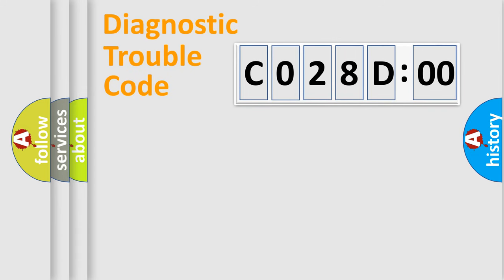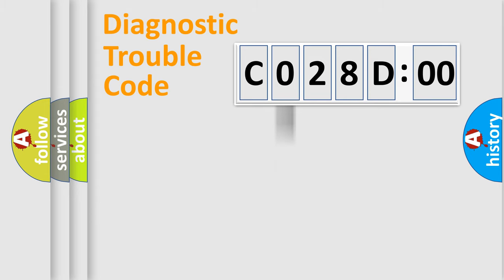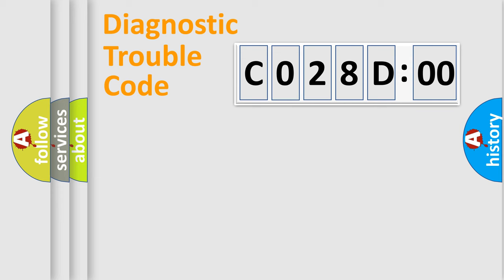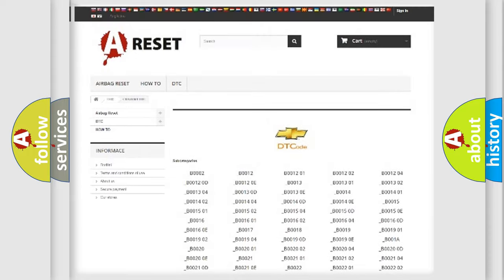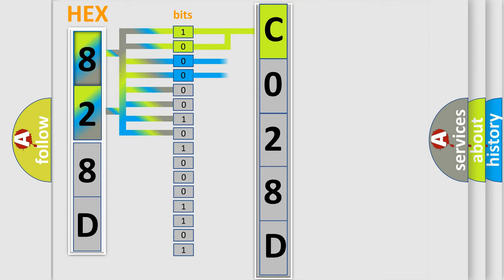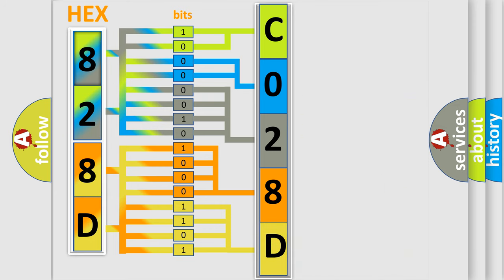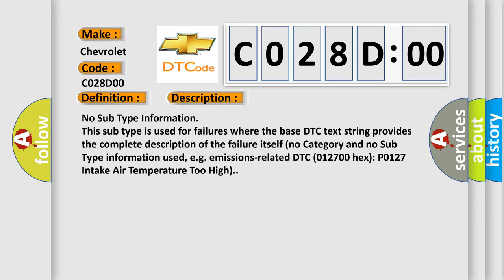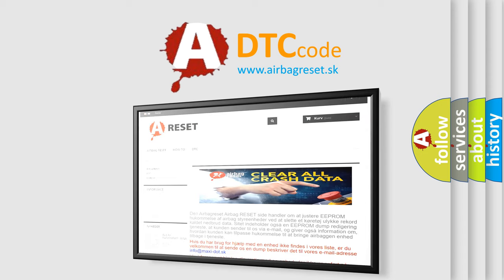DTC Chevrolet C028D-00 Short Explanation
Contents:
0:21 Basic DTC analysis according to OBD2 protocol standard.
1:48 Insight into programming
2:58 A diagnostically understandable description of the Diagnostic Trouble Code
3:05 Basic error definition

Make:
Chevrolet
Code:
C028D 00
Definition:
Power Door Lock Circuit Short To Ground
Failure Type: